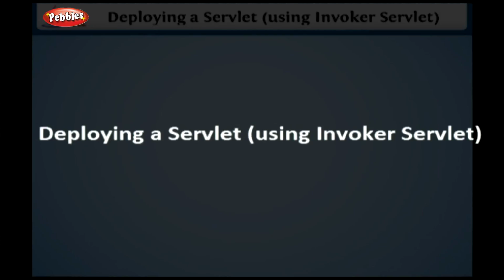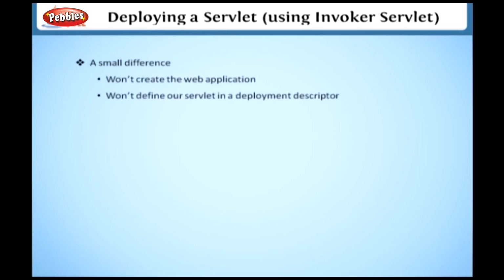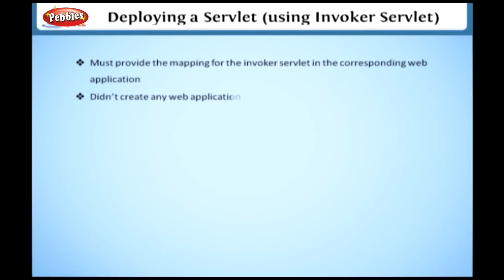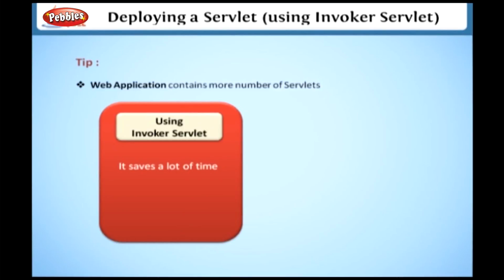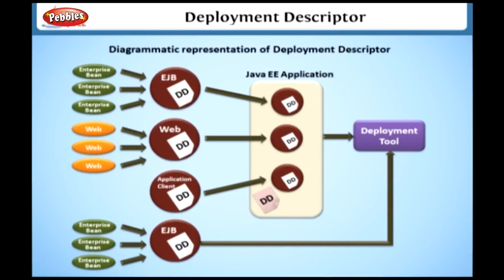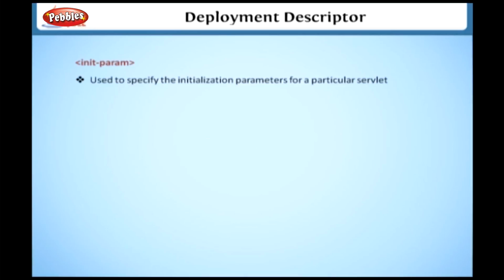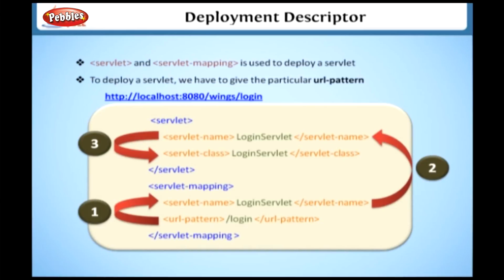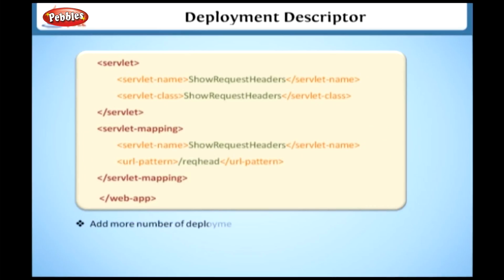Deploying a Servlet Using Invoker Servlet | Learning J2EE in English